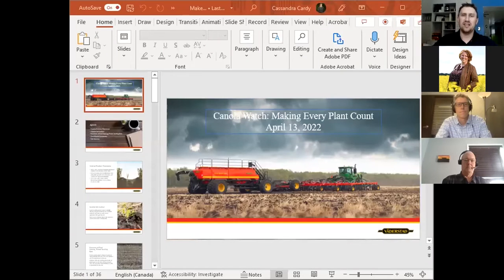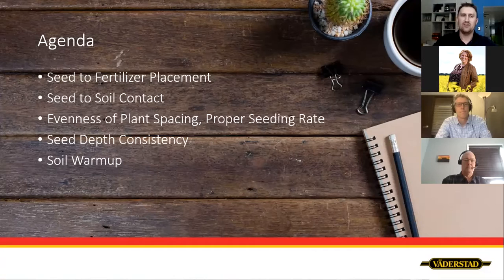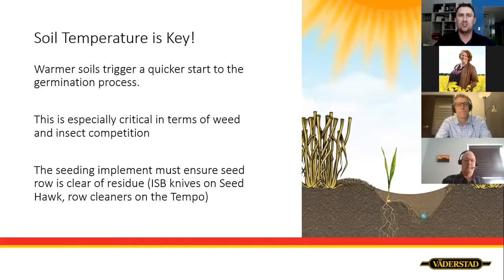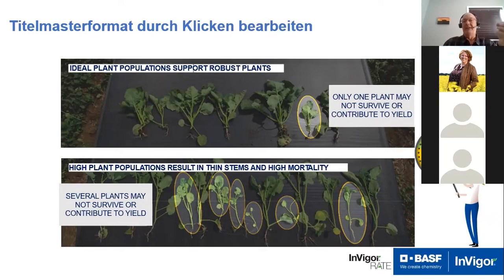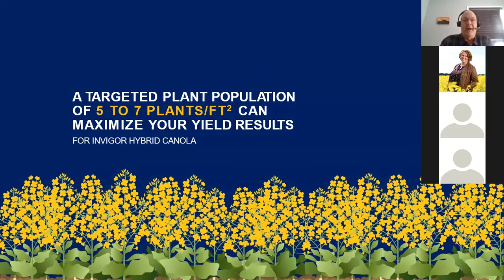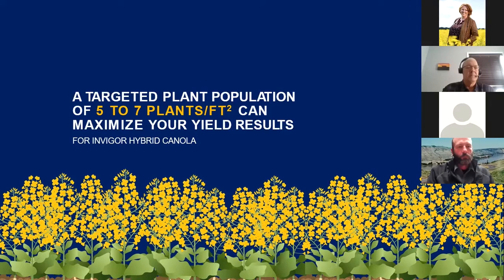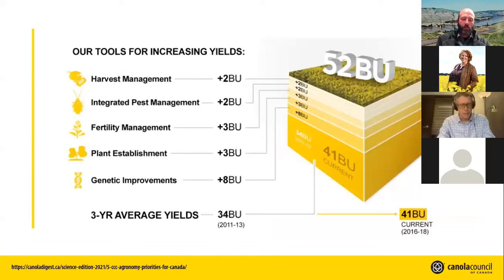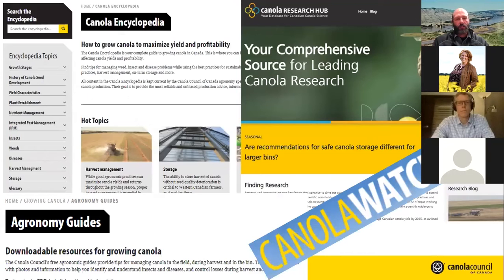Make every plant count: Practical tips to maximizing your plant stand - Canola Watch FULL RECORDING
This is the full recording of a Canola Watch Webinar.
Make every plant count: Practical tips to maximizing
your plant stand